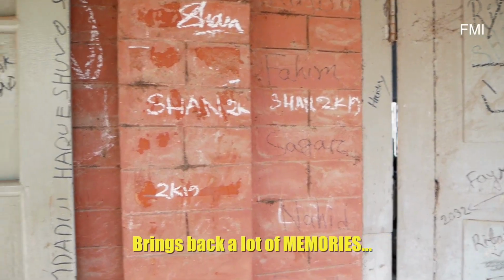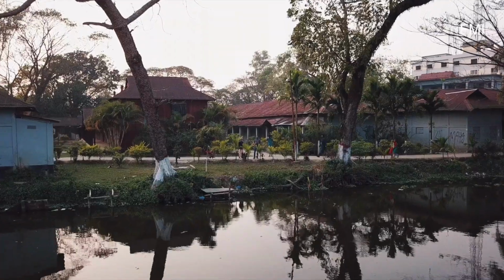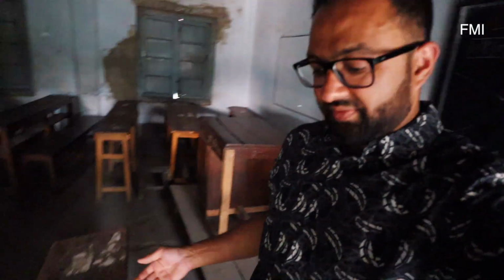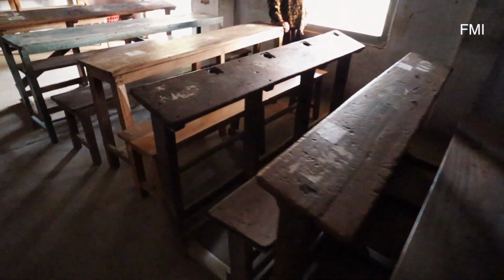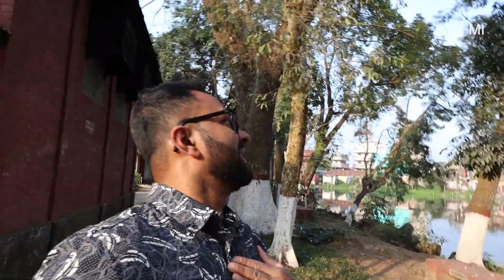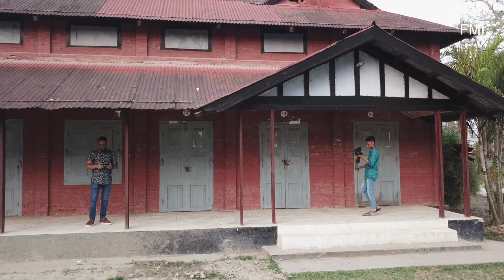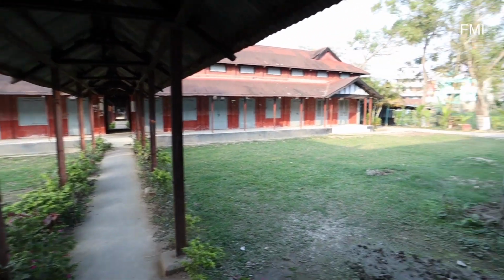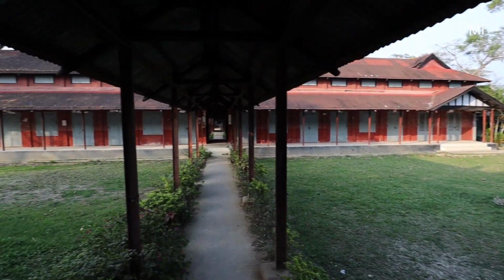My School - HABIGANJ Govt High School | Bangladesh vlog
This vlog is about my School in Habiganj.
I came back from the UK to study in Bangladesh. So I went to this Beautiful Govt High School in Habiganj, which is one of the best in Sylhet. This school brings back a lot of memories so I thought I'd make a vlog out of this. I used my DJI Mavic pro drone to shoot the entire location of the school and surrounding areas of Habiganj town.